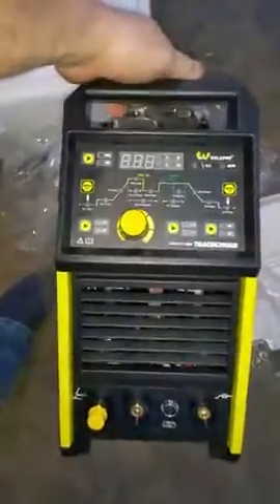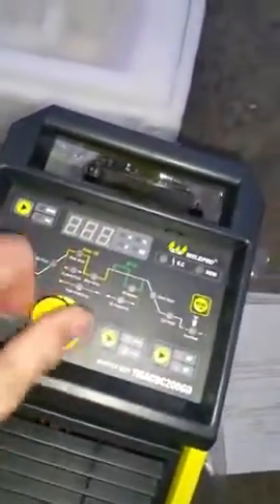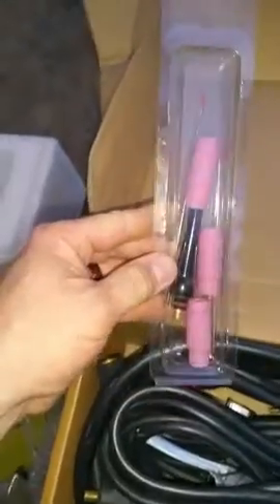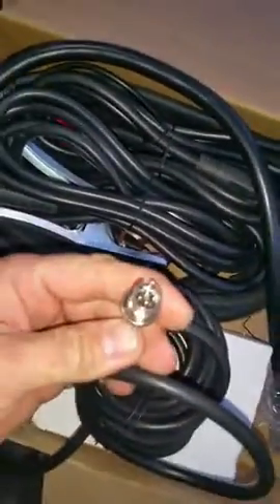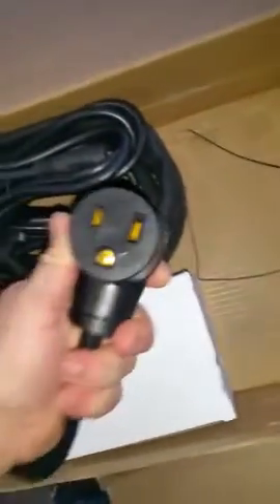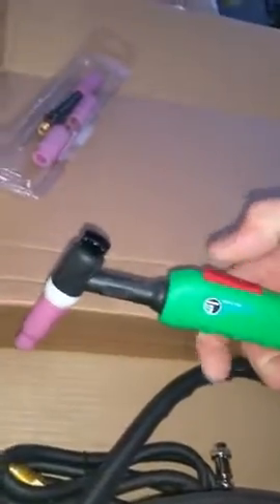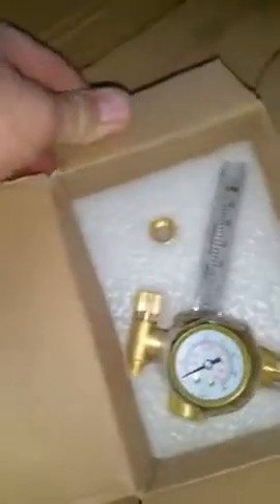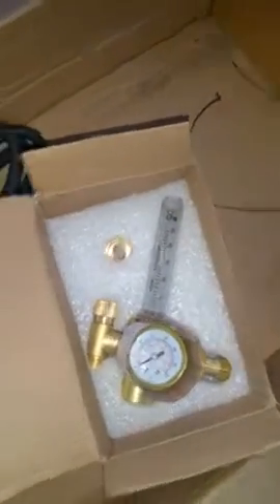Weldpro Digital TIG ACDC 200GD Standard Euro Torch Review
Weldpro Digital TIG ACDC 200GD Standard Euro Torch Review - or optional CK Superflex Torch & Trigger Switch 200 Amp TIG/STICK Welder with Pulse Dual Voltage 220V/110V